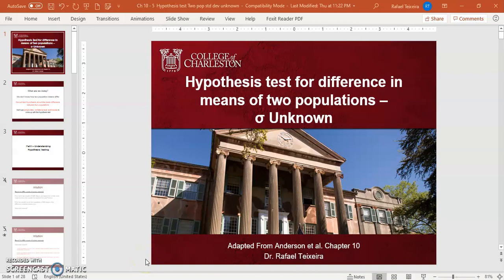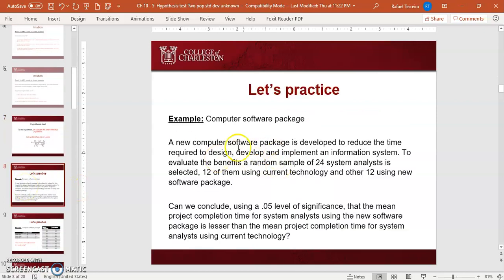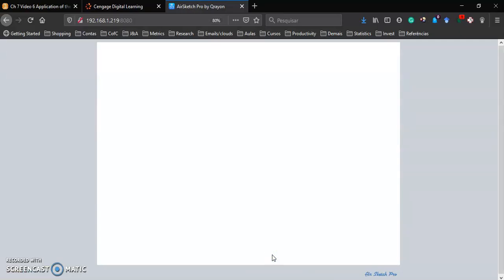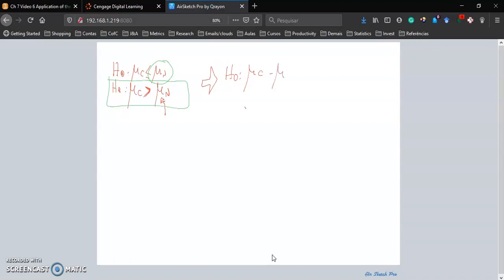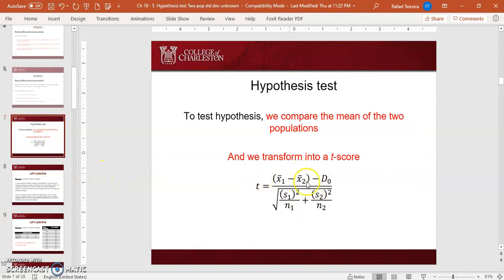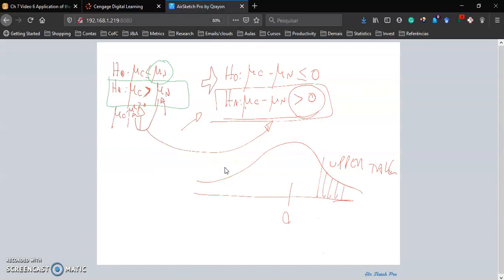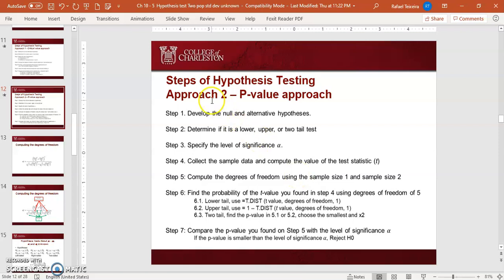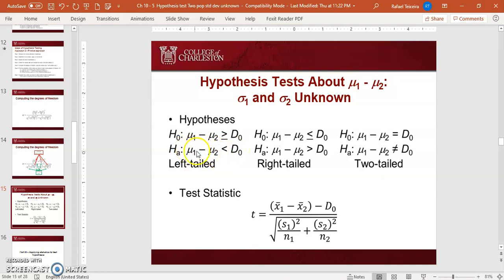Ch 10 video 14 hypo test std dev unknown part I